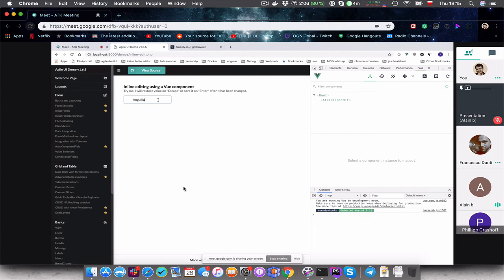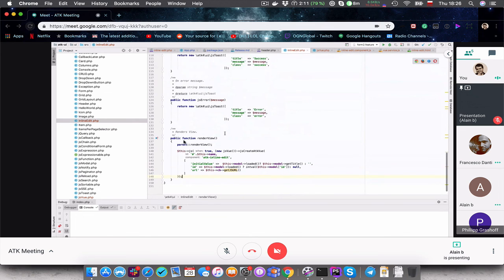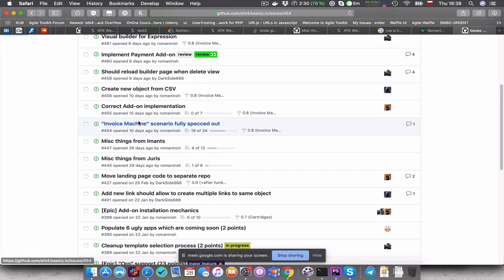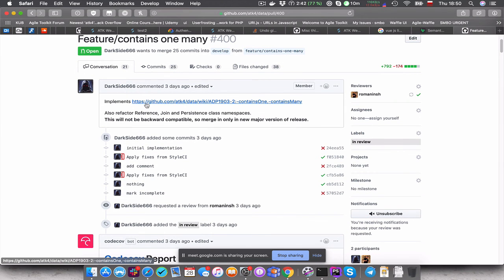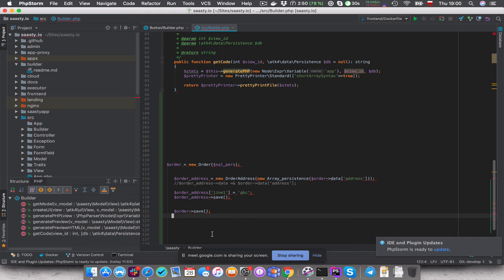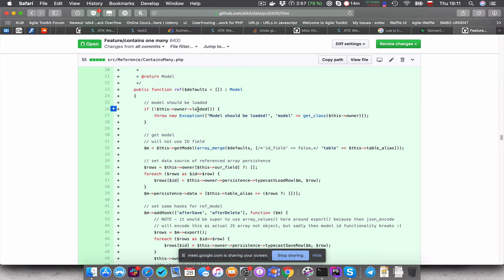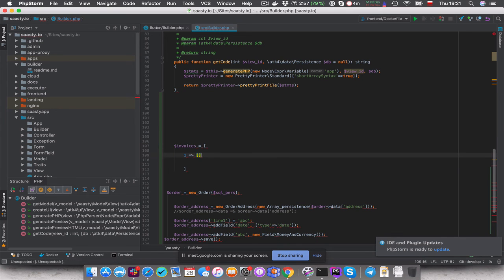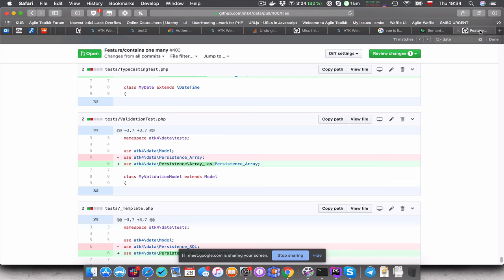ATK Weekly 5